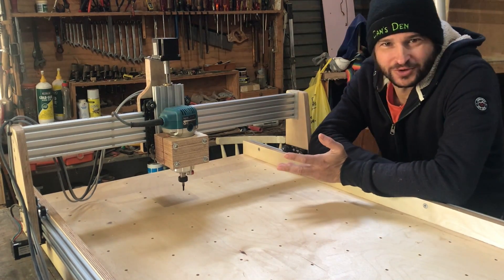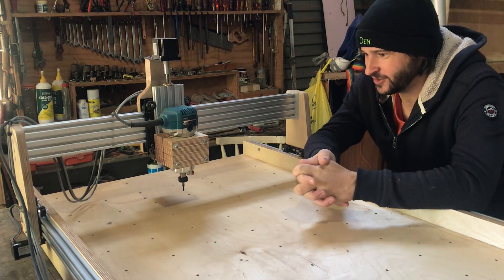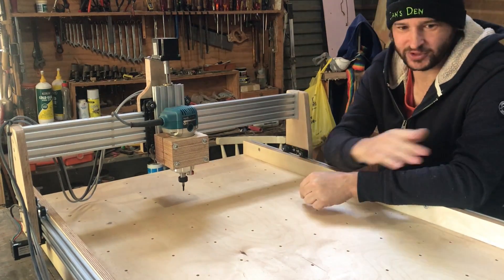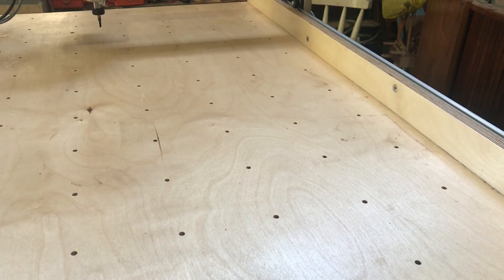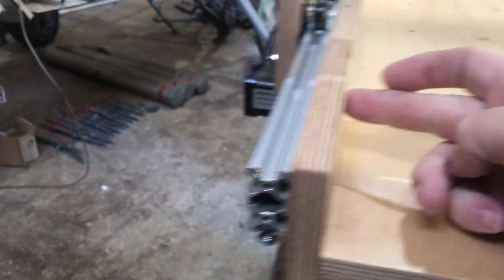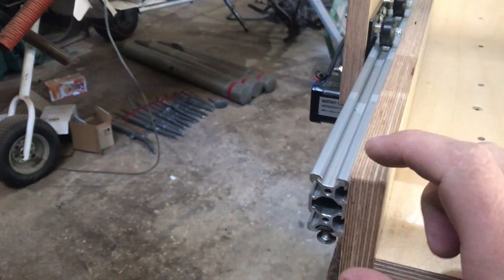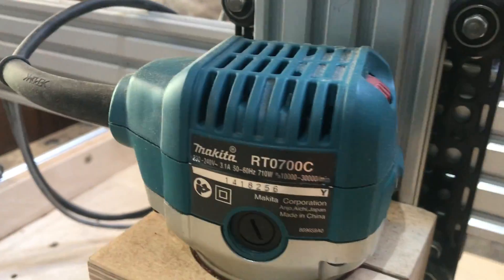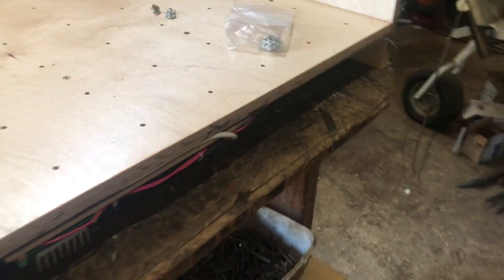CNC build project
Just a quick run though of my CNC and how I went about building it, hopefully someone can get some ideas for their CNC project